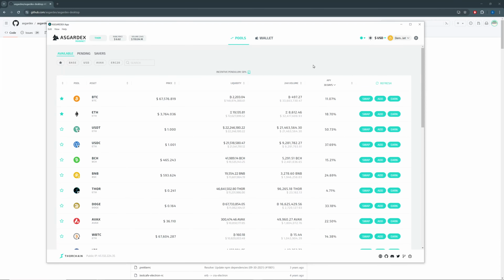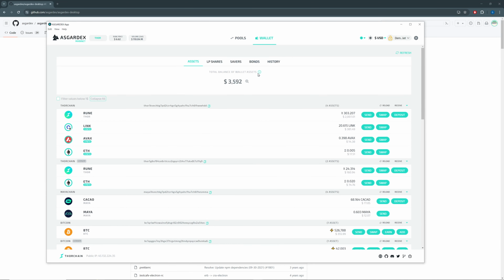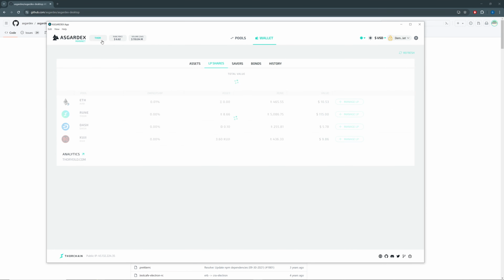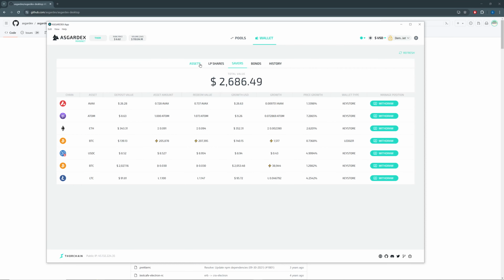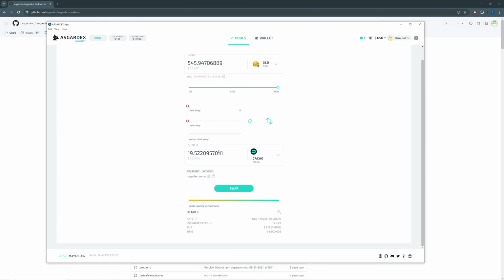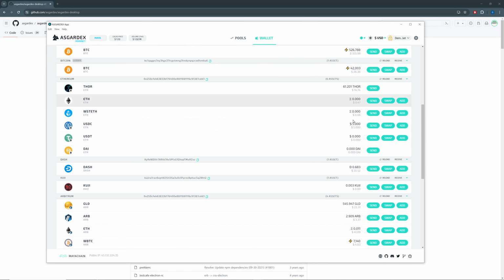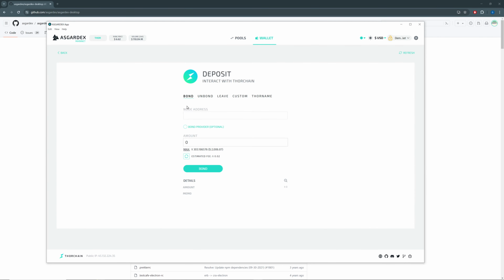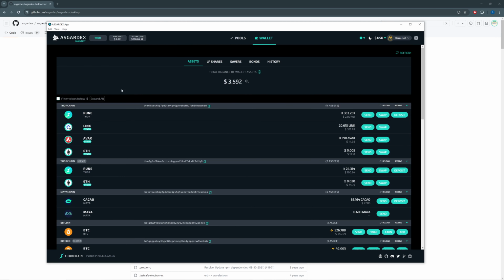Asgardex Update Walkthrough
Update on recent Asgardex UI changes
Asgardex is an interface for the THORChain and Mayachain DEXs.

If you like my videos and want to go beyond a like and a sub, you can tip me using the addresses below:
Binance Address (BEP-2): bnb14fl4tudhfjxrhtvwx3mspsjrq2ncn3rwunnekr
Ethereum Address (ERC-20): 0x9647b2c35df9394172c30478be6b3c373d92fd84
Native RUNE - THOR Address: thor1mjyg60v0jw04jka8vzzlvh5nknhrepl8lwaf7z
Bitcoin Address: bc1qdh8n9h0xu4cxwkkc0pem73j66ckqsyy8sva24r
Litecoin Address: ltc1qtwusm7pk5l0d72wm8uc32h9ateh2ryufdz282j
Bitcoin Cash Address: qpqgqr73y9w997fdk4d467k7ugrk3xzp35lsa9gt4f

Referrals (because everyone does it)
CoinSpot: An Australian exchange and one of the easiest exchanges to buy and sell crypto. They are simple to use and I would recommend them to beginners. “Refer a friend to CoinSpot and you will both receive $10 worth of Bitcoin* after they complete their first AUD deposit.”

NOTE: The information is provided to understand the general concepts only and is not meant to be 100% accurate. These are general concepts. You are encouraged to do your own research. Each system, including THORChain and UniSwap, has its own fee and incentive structure and specific details that you need to be aware of before using the system.